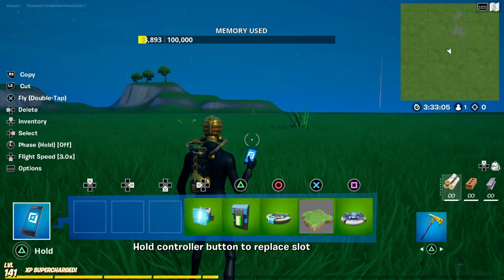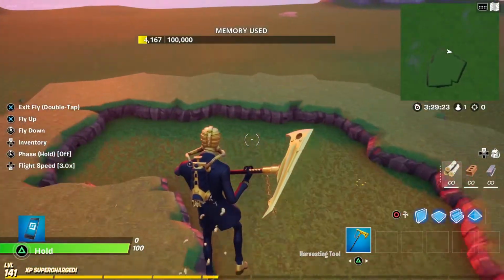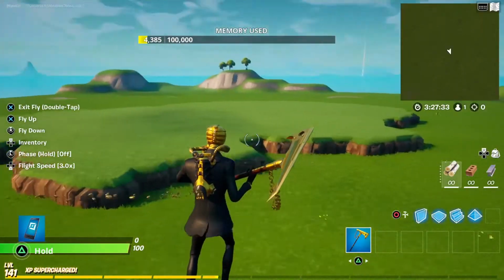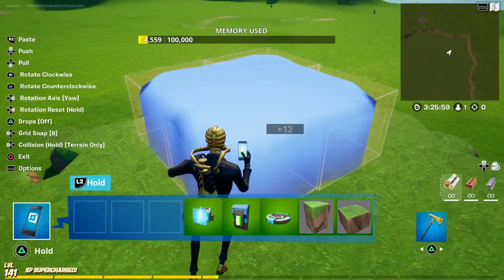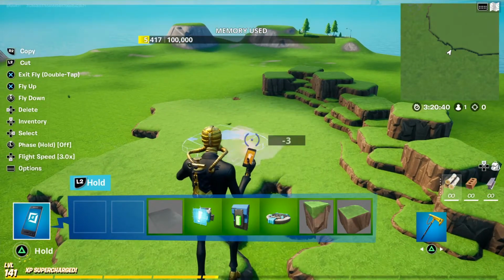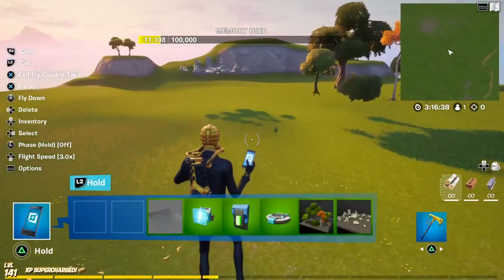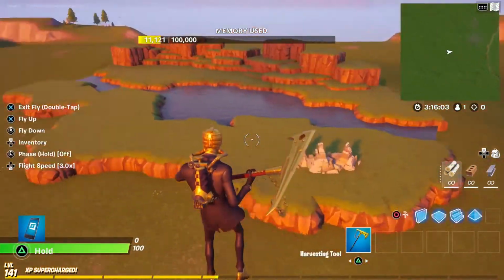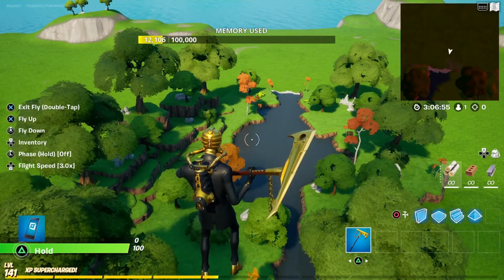The EASY Way To Make Custom Terrain In Fortnite Creative!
Hey Guys! hope you guys enjoy the video!